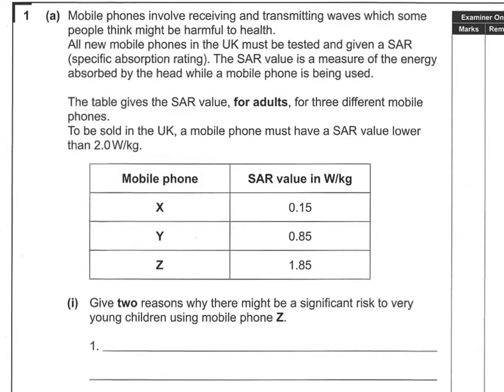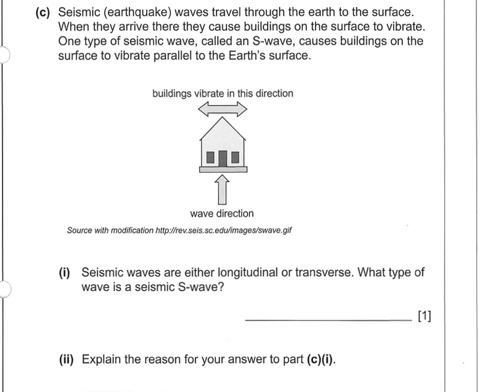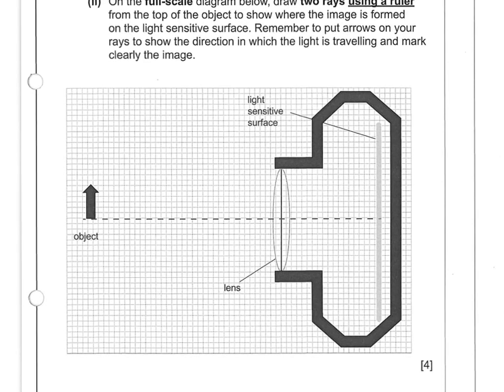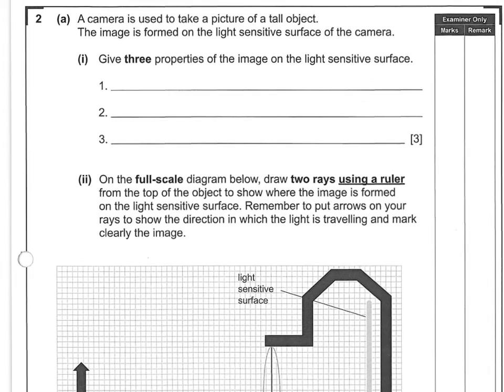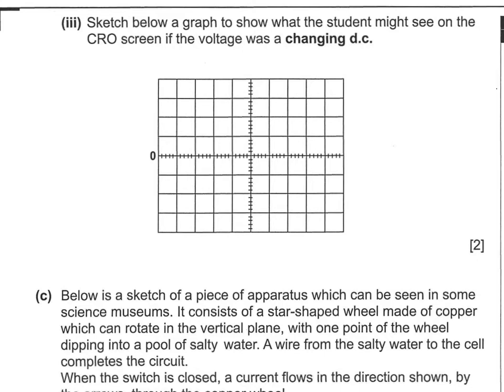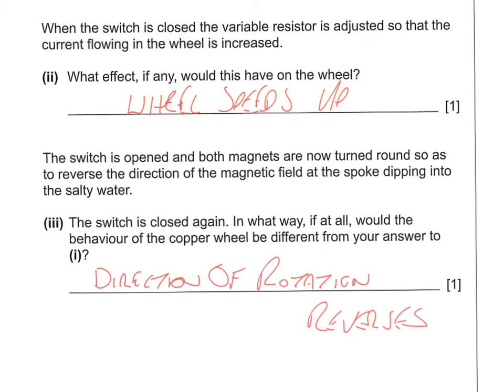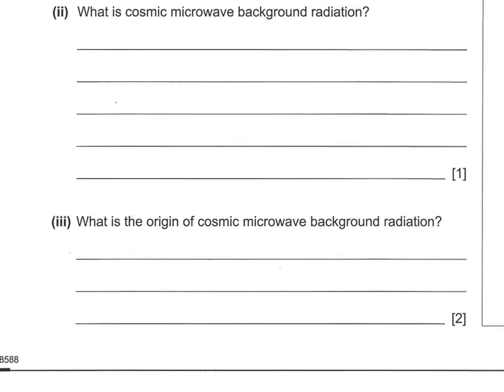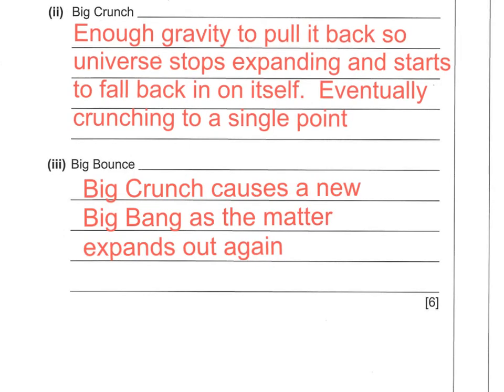CCEA GCSE Physics U2 June 2014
A full walkthrough of the 2014 CCEA Physics GCSE Unit 2 paper